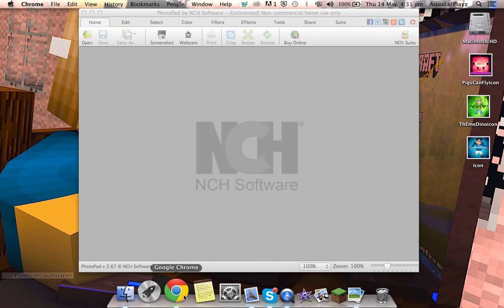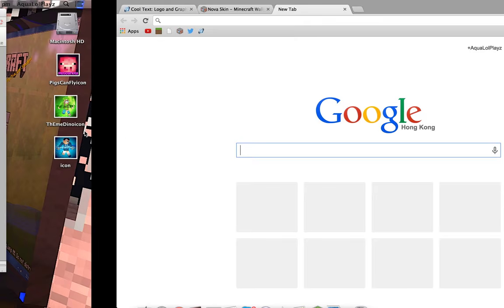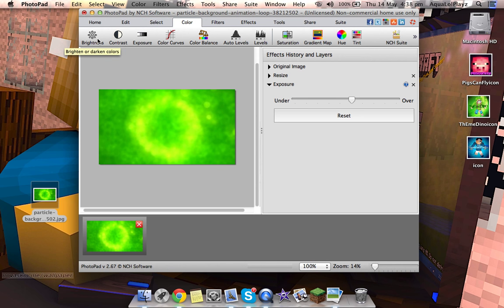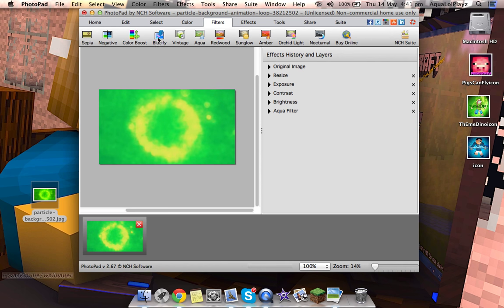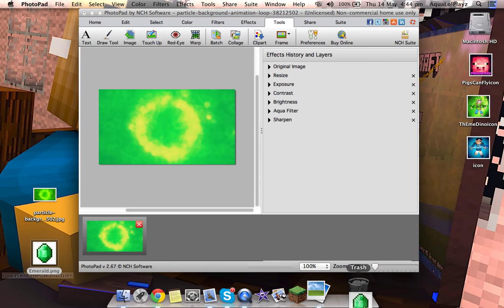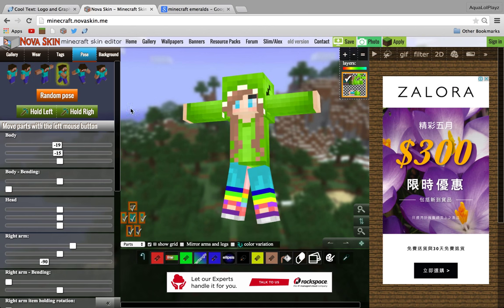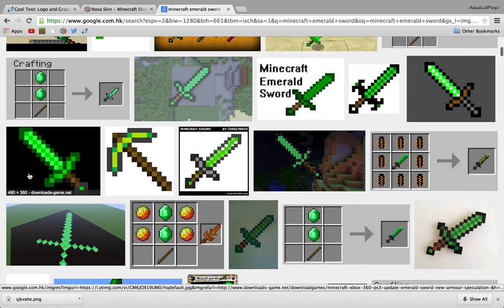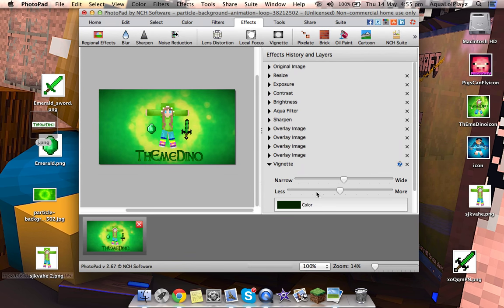Random tutorial video - Using PhotoPad!